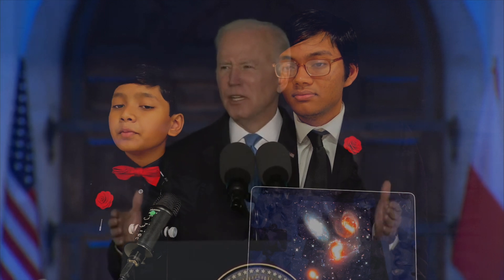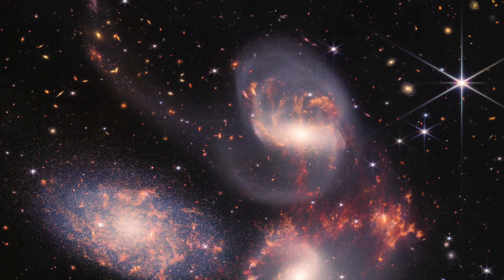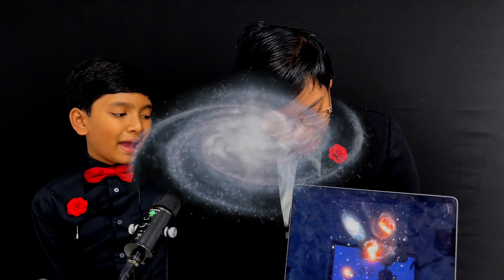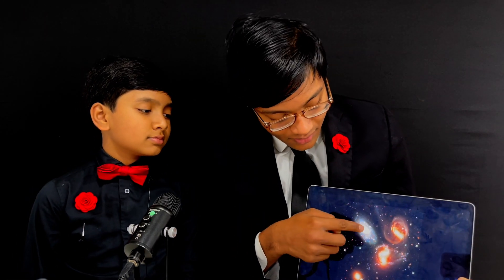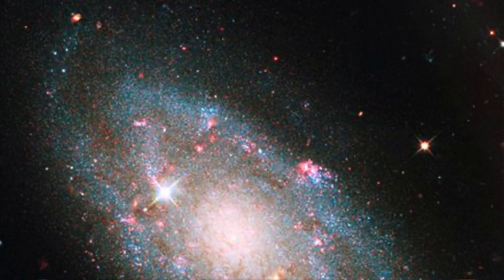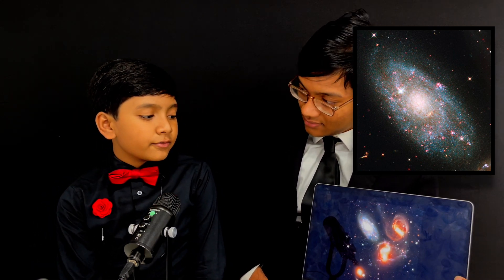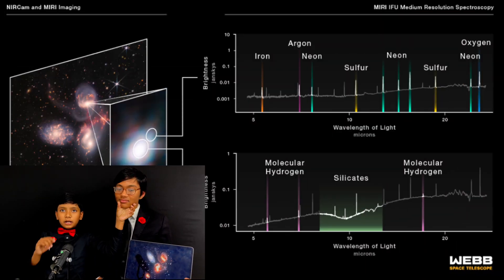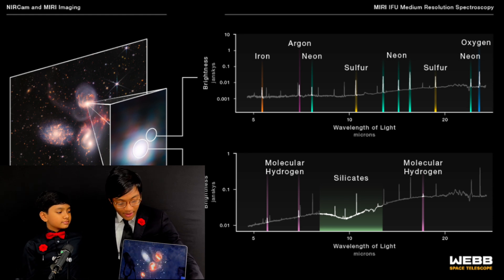James Webb Space Telescope | Second Image!